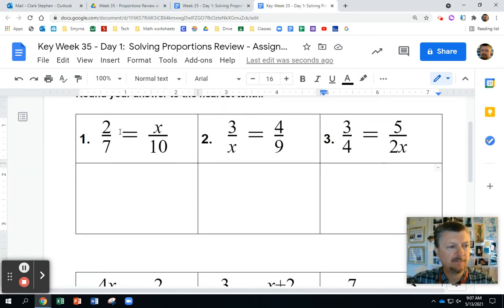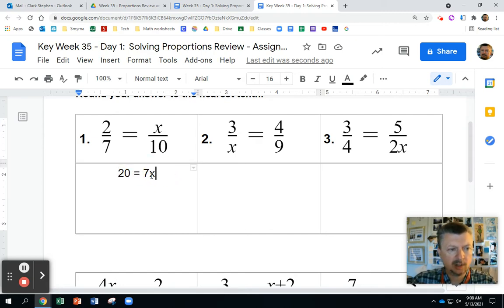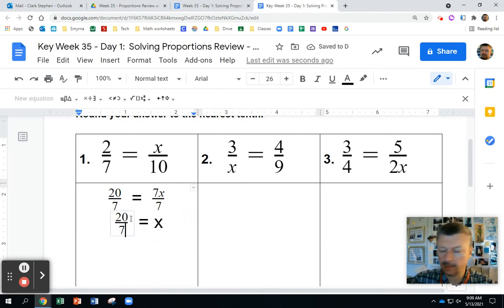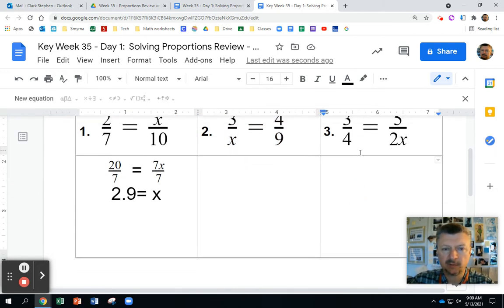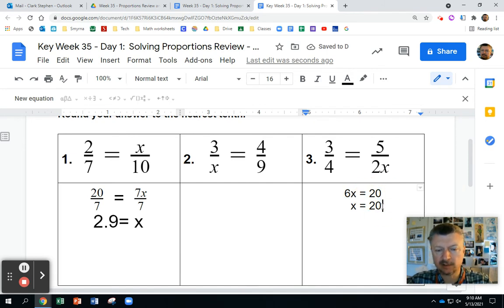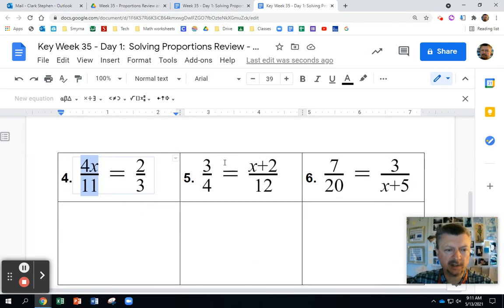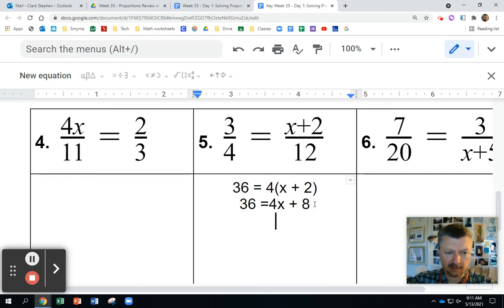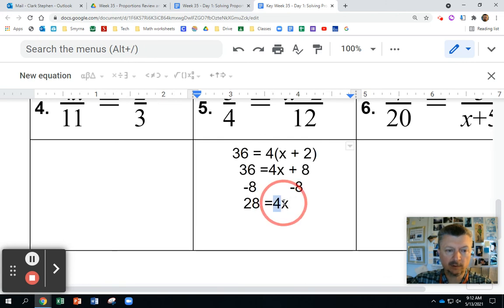Week 35 Day 1 Video